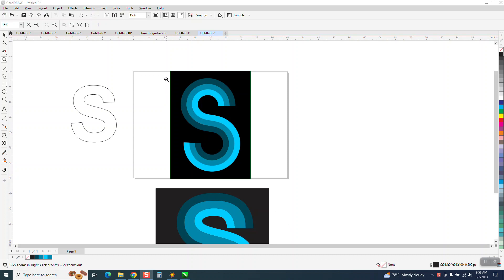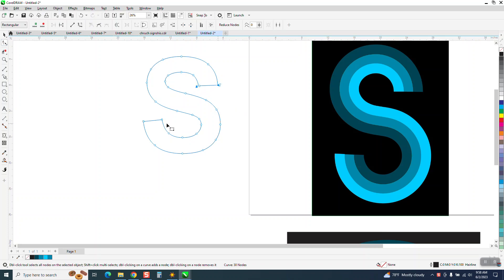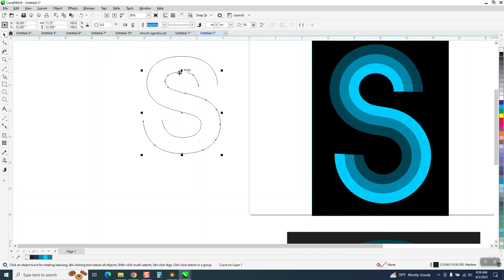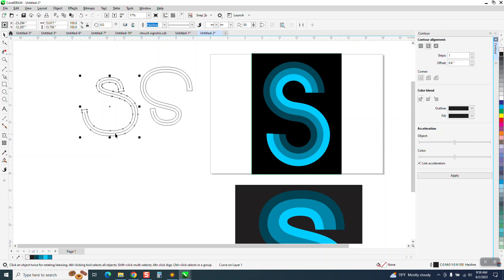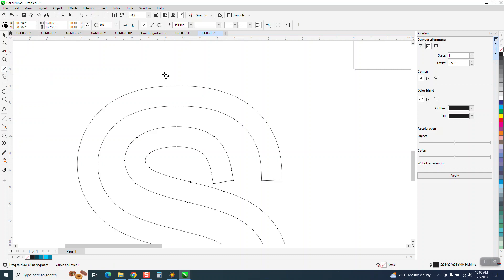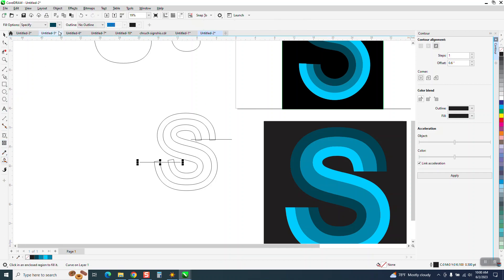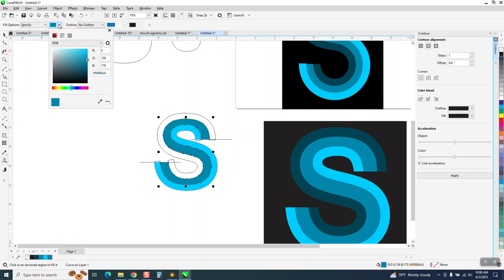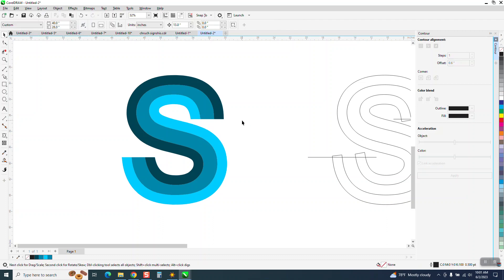CorelDraw Tips & Tricks Contour this S and color